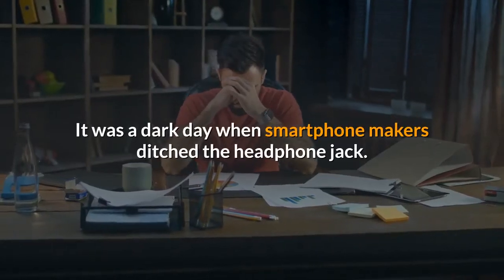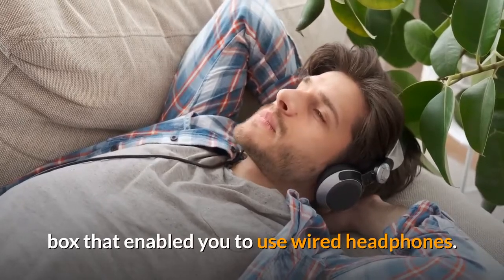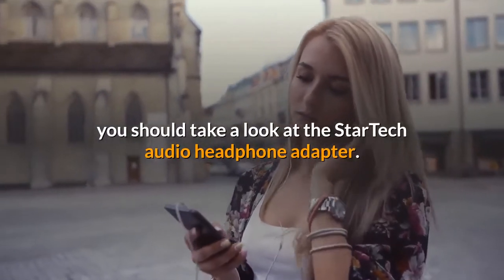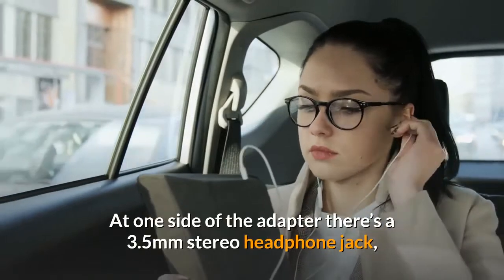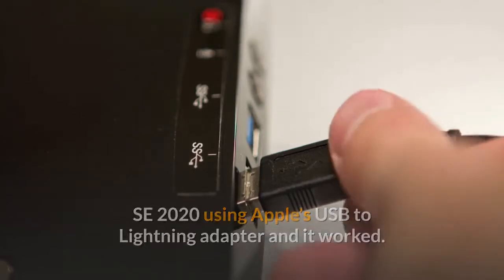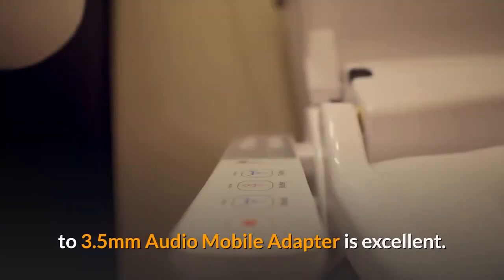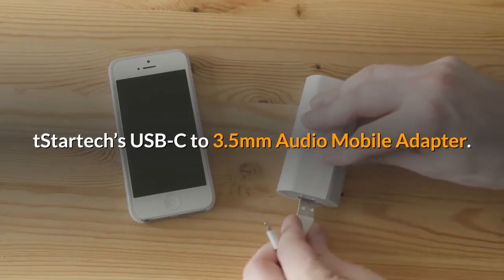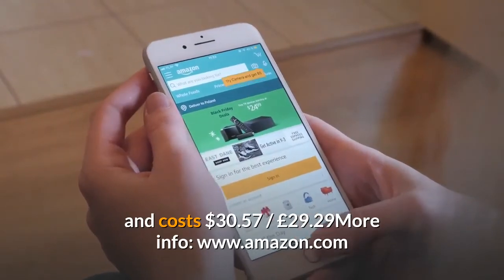This Tiny Gadget Can Upgrade The Sound Of Your Smartphone Or Laptop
It was a dark day when smartphone makers ditched the headphone jack. I like wired headphones and I don’t always want to go wireless. I own some great earphones and when I’m working from home, I would like to use them with my phone. If you own a modern smartphone, there’s a good chance you won’t be able to plug in a pair of wired headphones. When Apple first ditched the headphone jack from its iPhones, it used to include a little converter in the box that enabled you to use wired headphones. But when I bought my iPhone SE 2020 recently, there was no such adapter. And when an Apple accessory costs just $9, I’m not filled with confidence that the sound quality is going to be great and Apple’s adapter won’t let you charge your iPhone at the same time. What is a music lover supposed to do? If you own an Android phone without a headphone jack, you should take a look at the StarTech audio headphone adapter. This small device plugs into a phone or laptop’s USB-C port and restores the ability to use wired headphones and still lets you charge the your device at the same time. The Startech USB-C to 3.5mm Audio Mobile Adapter is about the same size as a AAA battery and plugs straight into a USB-C port. At one side of the adapter there’s a 3.5mm stereo headphone jack, while at the other end there’s a 24-pin USB-C female port that can be connected to chargers up to 60W output so that you can still power your laptop or phone while listening to the music. The adapter is made from grey aluminum and small enough to slip into a pocket. I tested the StarTech adapter on my iPhone SE 2020 using Apple’s USB to Lightning adapter and it worked. It couldn’t handle the charging input which it simply ignored, but it was good enough for me to test the audio qualities. Note to self: get an Android phone so you can test these devices. It also worked fine with my iMac and should work with any computer although the power input won’t handle the 96W power supplies of some Apple laptops. The sound quality from Startech’s USB-C to 3.5mm Audio Mobile Adapter is excellent. The music comes across with a wide soundstage and a clarity that sounds much better than using a pair of Bluetooth wireless earphones. It seems good enough to drive a pair of high-quality earphones of almost any impedance and there’s plenty of volume on offer. Verdict: There’s not much else to say about tStartech’s USB-C to 3.5mm Audio Mobile Adapter. It’s a small and handy DAC for laptops and Android smartphones. It’s certainly high-enough quality to hold its own with a great pair of headphones. I just wish they made a version for the iPhone. Pricing and Availability: The Startech USB-C to 3.5mm Audio Mobile Adapter is available now and costs $30.57 / £29.29More info: